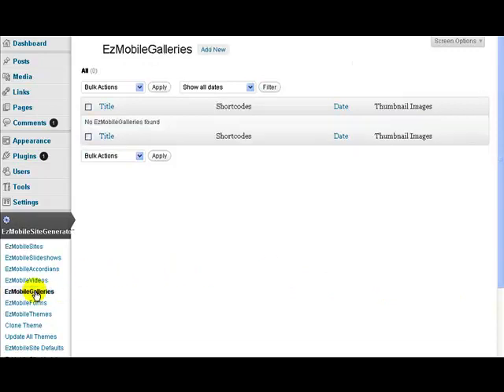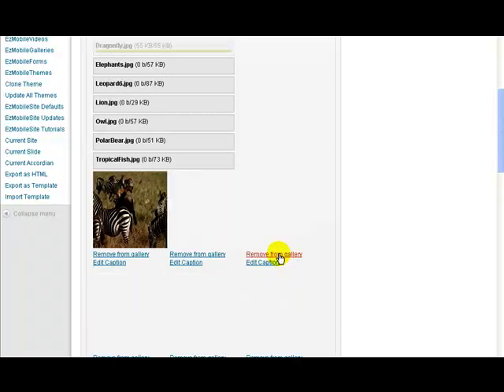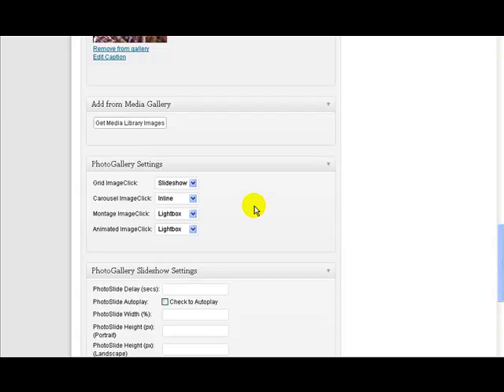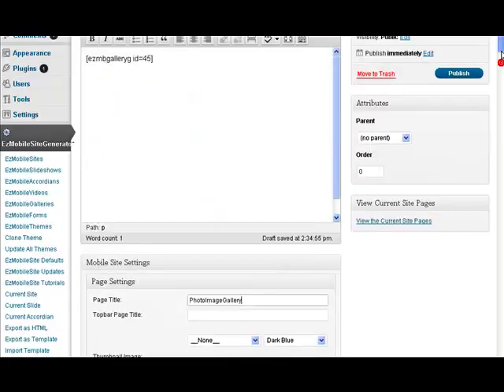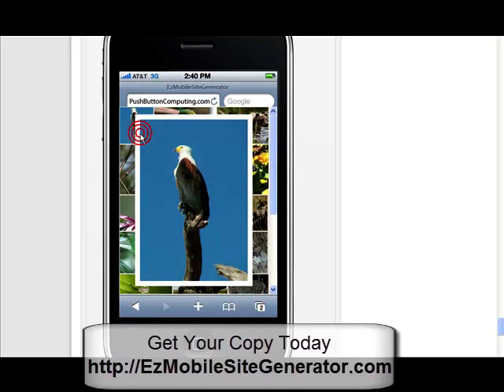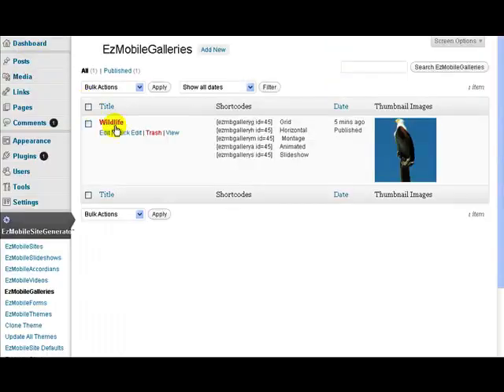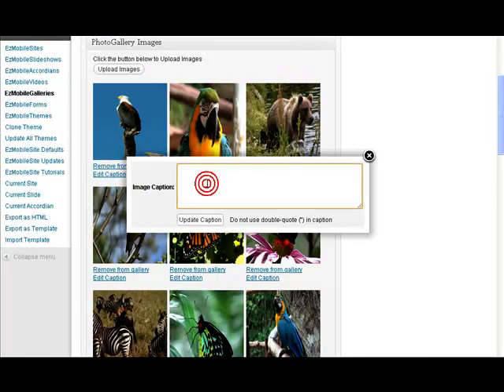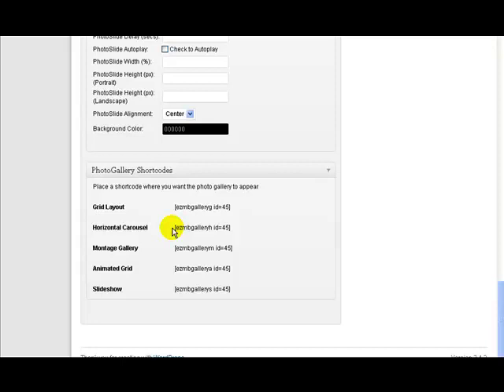EzMobileSiteGenerator - Image Galleries for mobile websites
- Discover how add image galleries to your mobile websites quickly and easily the Photo Gallery feature of EzMobileSiteGenerator. There are options for several

styles of thumbnail galleries, including an animated thumbnail gallery, and there are also built-in lightbox and slideshow features.

The Photo Gallery element of EzMobileSiteGenerator is only one small feature of a vast set of site building features found in EzMobileSiteGenerator.